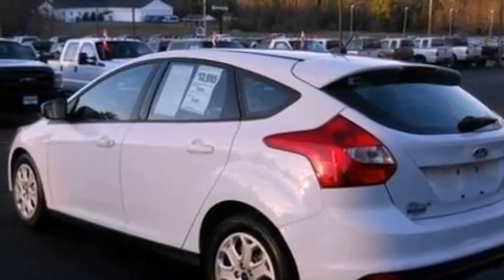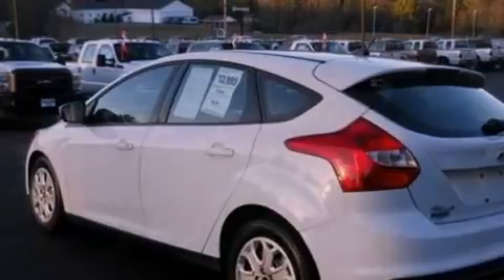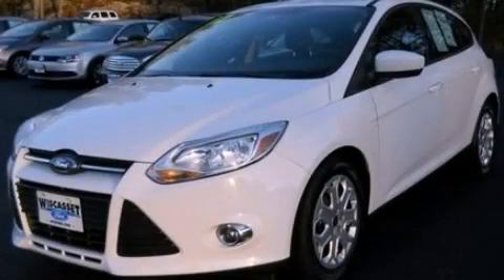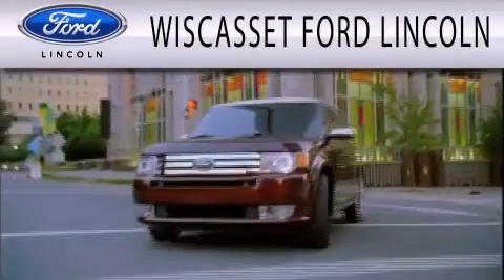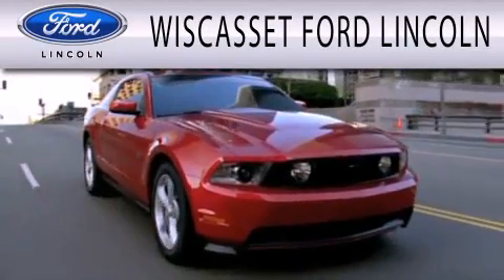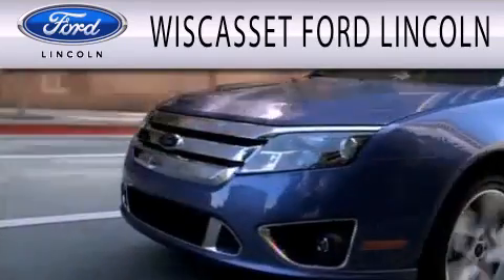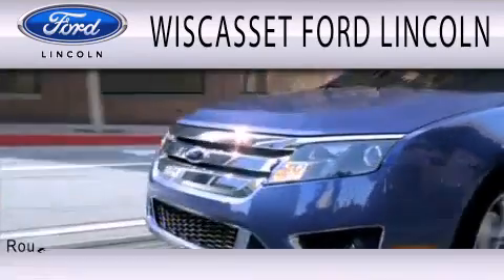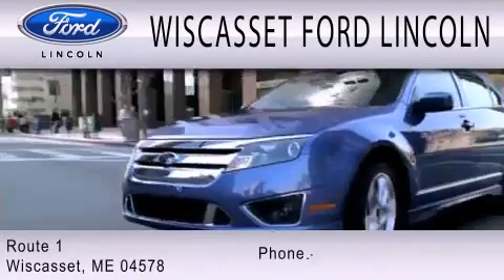2012 Ford Focus Wiscasset ME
Year : 2012
 Make : Ford
 Model : Focus
 Engine : 2.0L I4 16V GDI DOHC FLEXIBLE FUEL

 Exterior : WHITE
 Miles : 32,782

 Stock : A2445